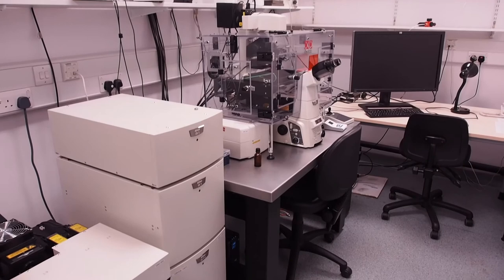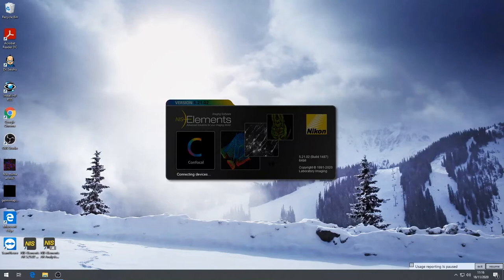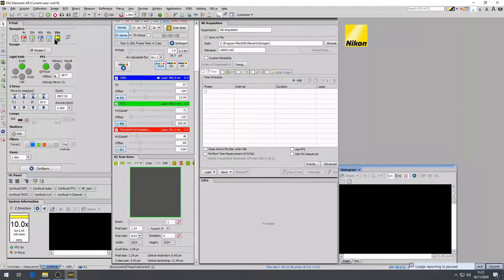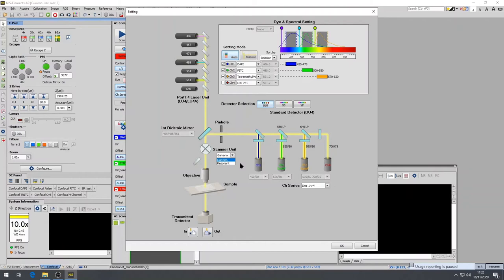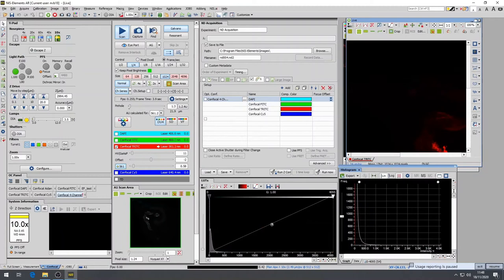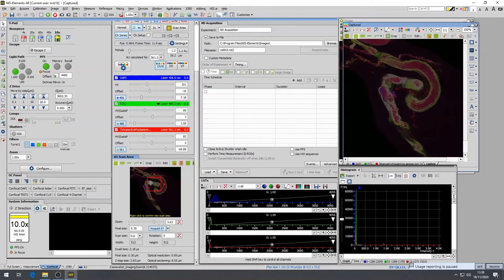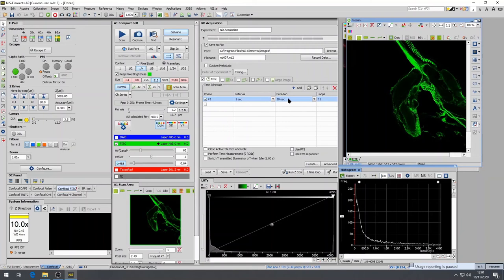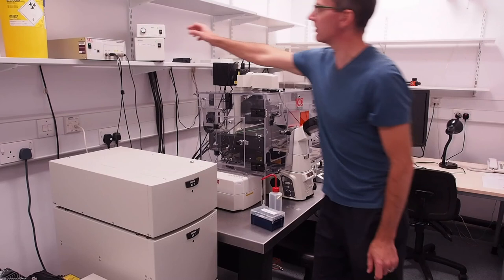Nikon A1R Tutorial- Centre For Life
This tutorial video show you how to operate the Nikon A1R microscope at the Centre for Life.